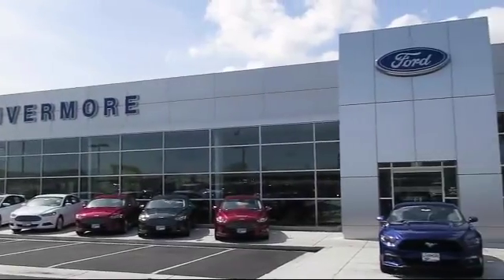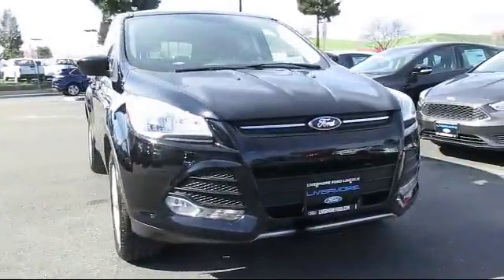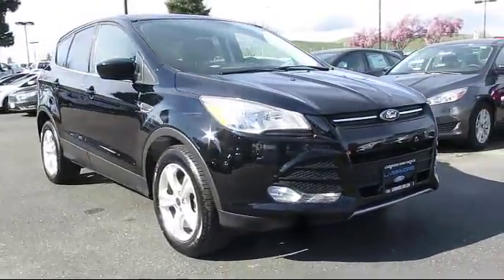2016 Ford Escape Sport Utility SE Livermore Dublin Concord Walnut Creek Tracy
2016 Ford Escape Sport Utility SE Stock Number: PR6656 Vin:1FMCU0GX1GUB40657.

Livermore Ford
2266 Kittyhawk Road